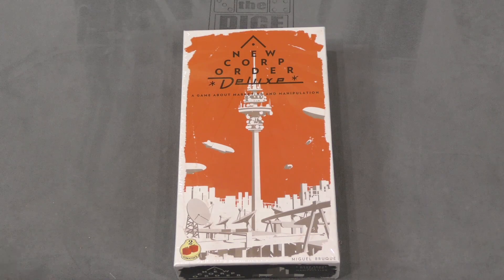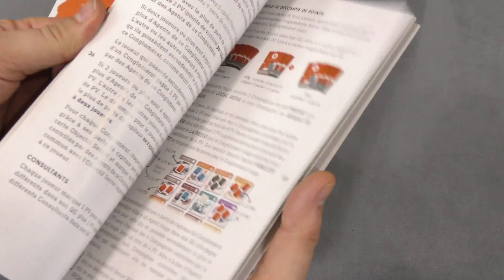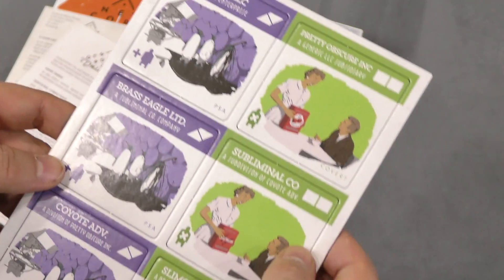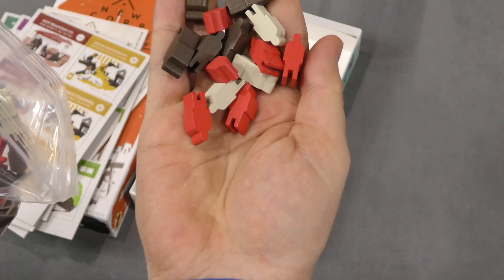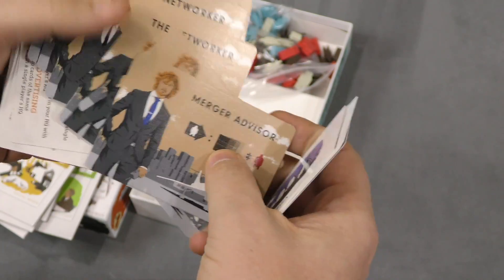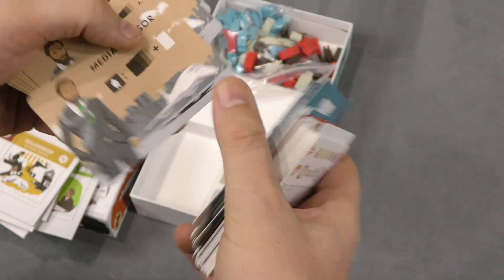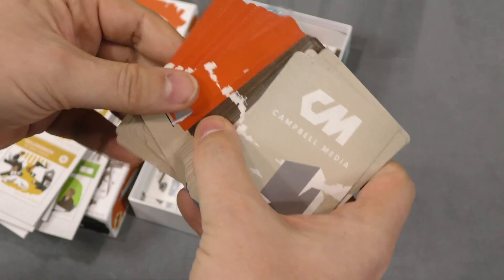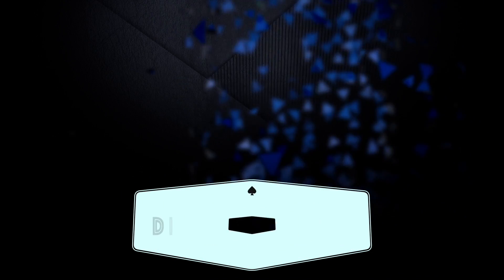Daily Game Unboxing - New Corp Order